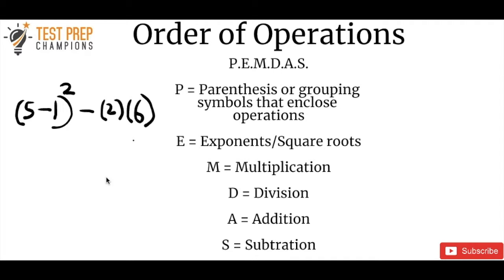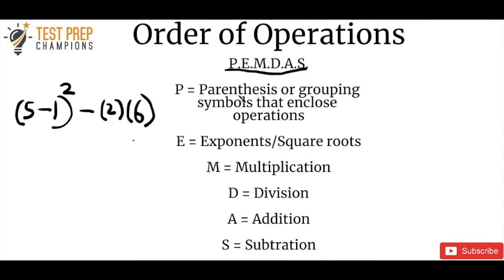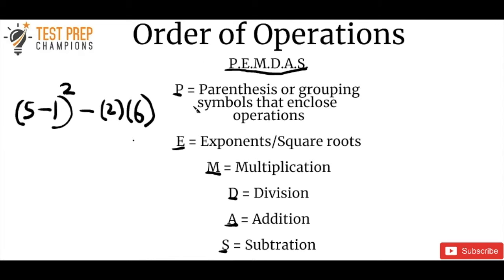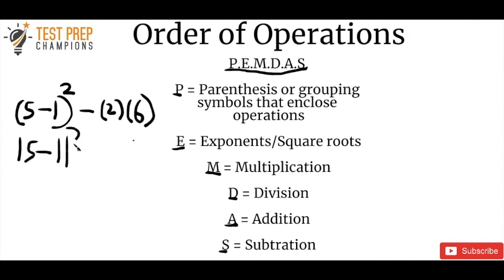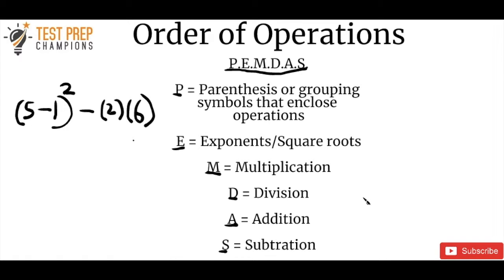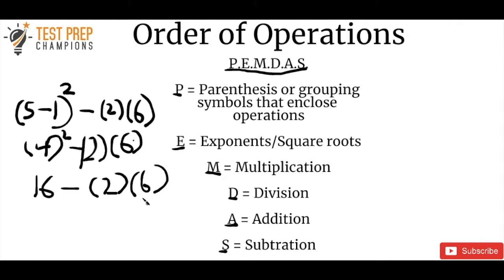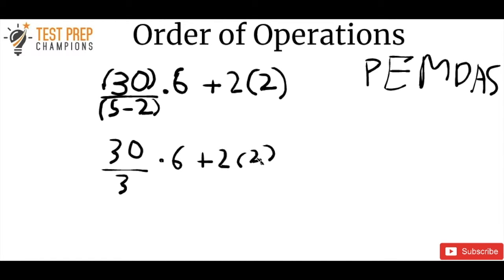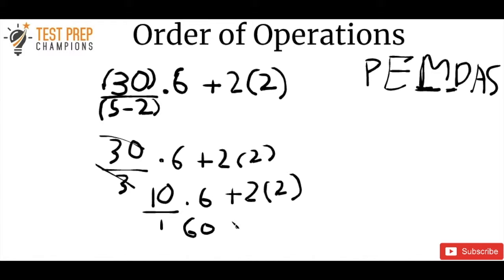How to Beat GED Math Order of Operations (PEMDAS) Questions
In this video, I teach you how to use the order of operations rules (aka PEMDAS) for the GED math test.